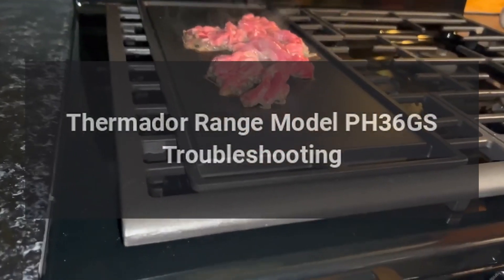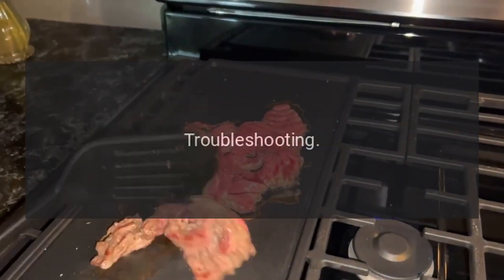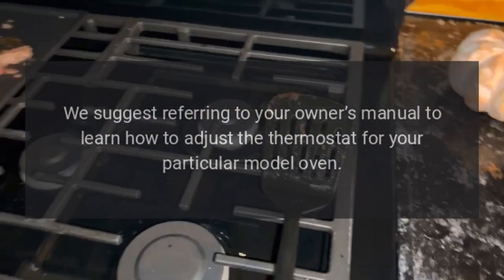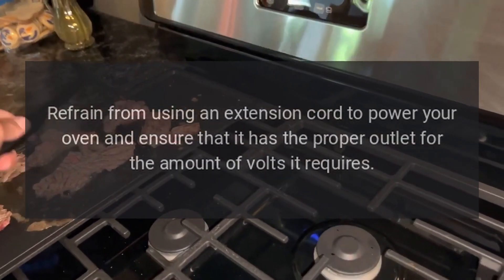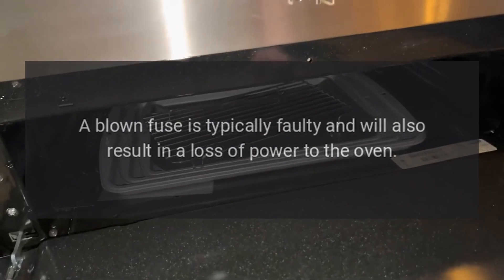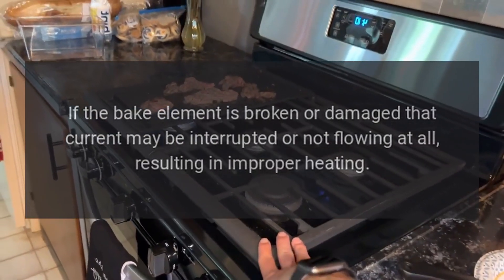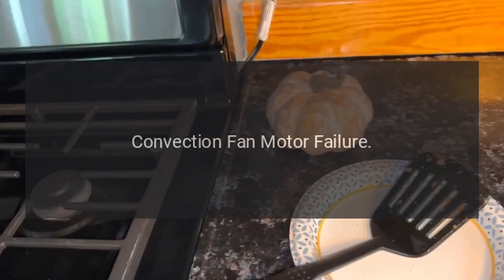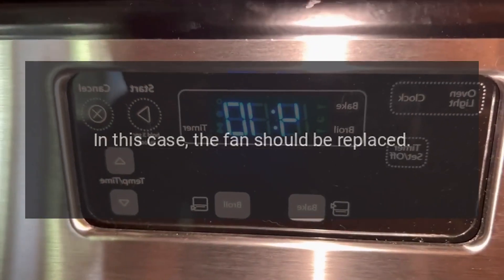Thermador Range Model PH36GS Troubleshooting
Remove smoke and odors from your kitchen with this Thermador Professional Series wall hood